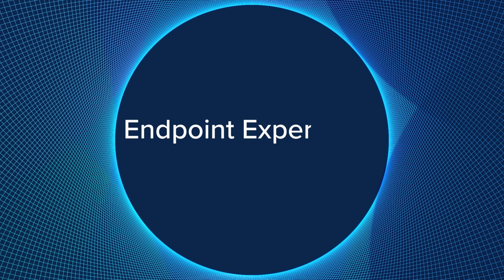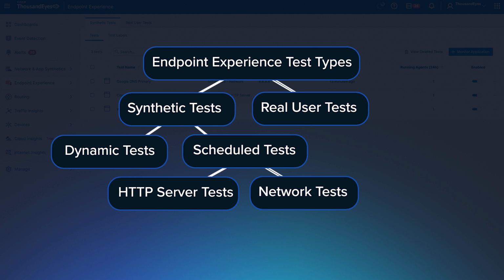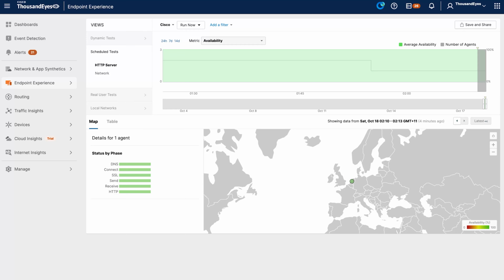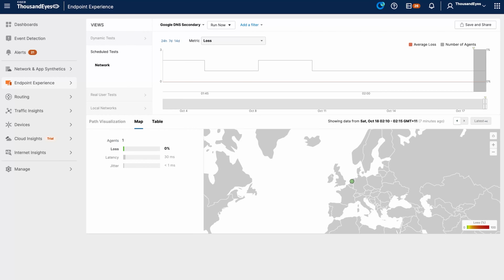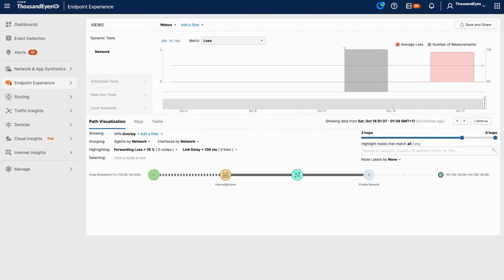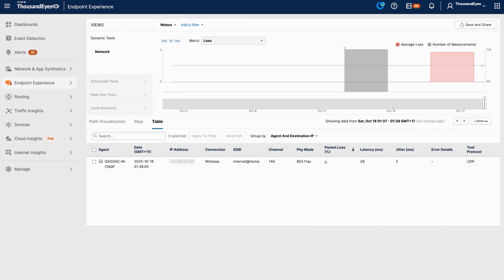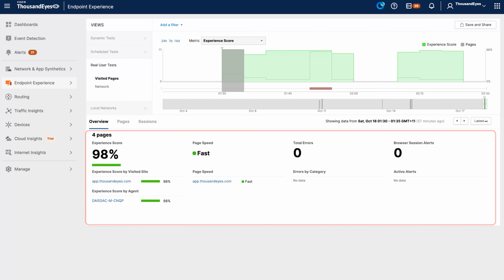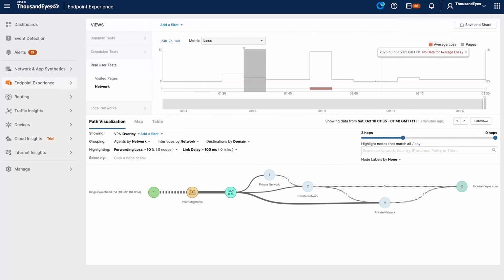Getting Started: Endpoint Experience Test Types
Let’s set up some Endpoint Experience Tests within the ThousandEyes platform! These tests give you valuable data to help you assess whether your users are having the best possible experience.

Watch this tutorial for an overview of the various test types and how to configure them.

- Scheduled Tests: With scheduled tests, you can set up and automate network tests to run at specific intervals. These tests execute automatically and don’t require user interaction.

- Real User Tests: Real user tests use the browser extension to automatically collect data by specifying monitored domains. When users access a website within the monitored domain list, the browser session uses the extension to gather helpful user experience data.

- Dynamic Tests: Dynamic tests let you easily monitor the performance of dynamic applications, such as collaboration tools. They automatically identify the target IP for monitoring so you don’t have to do any manual setup.

CHAPTERS
01:01 Scheduled Tests
02:40 Dynamic Tests
03:49 Real User Tests

For more insights, watch the full Getting Started series and check out this Getting Started guide

Not part of the ThousandEyes community, but ready to give it a try?